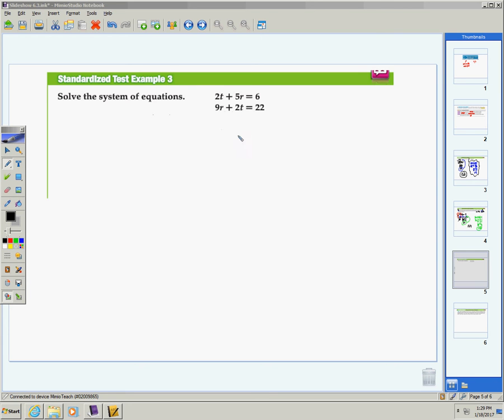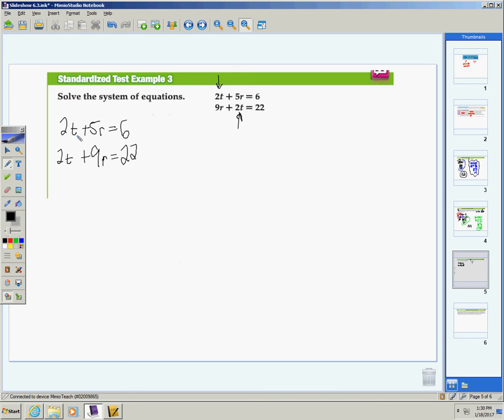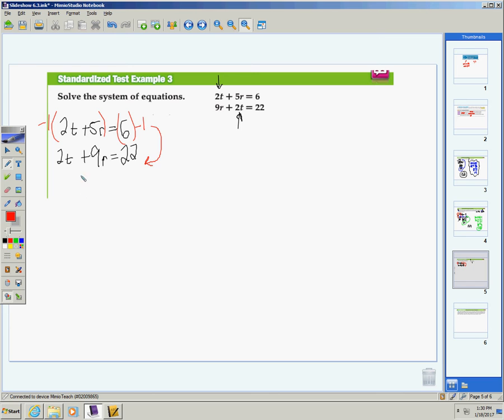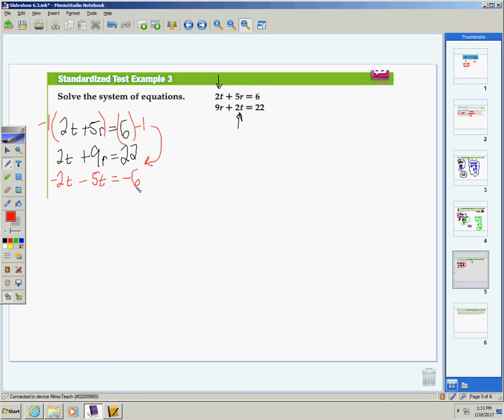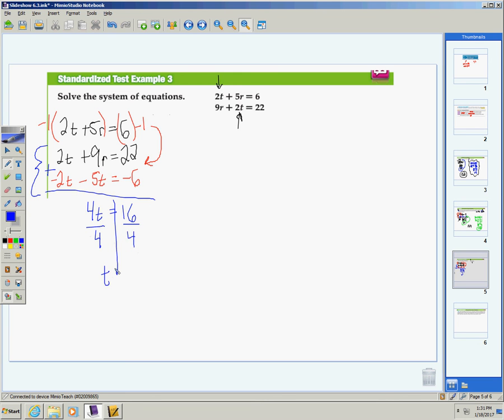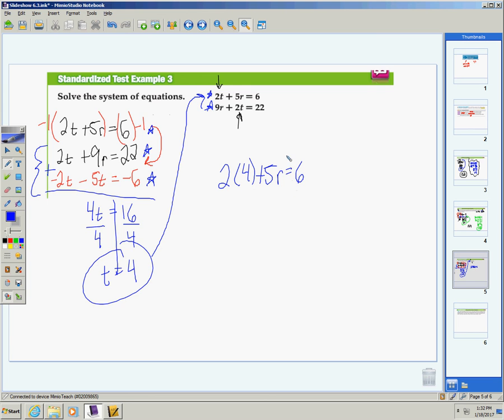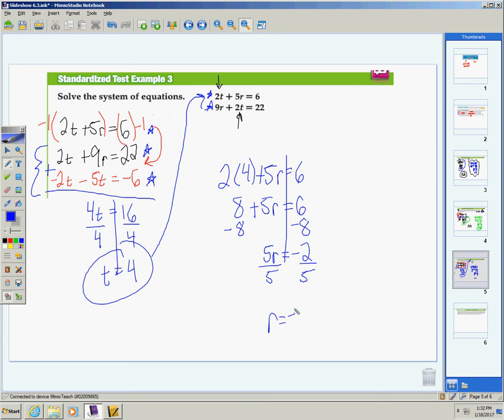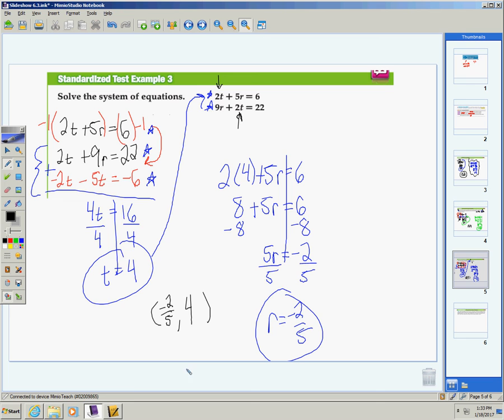Lesson 6.3 Example 3